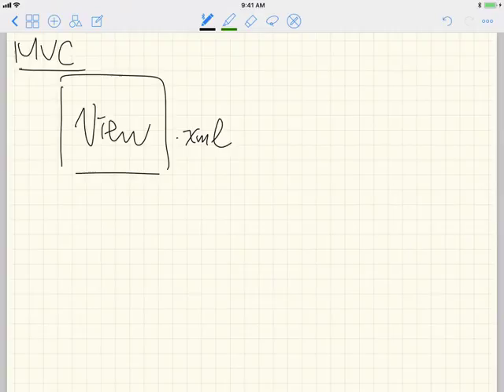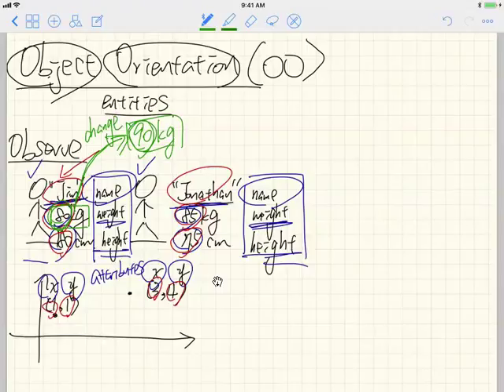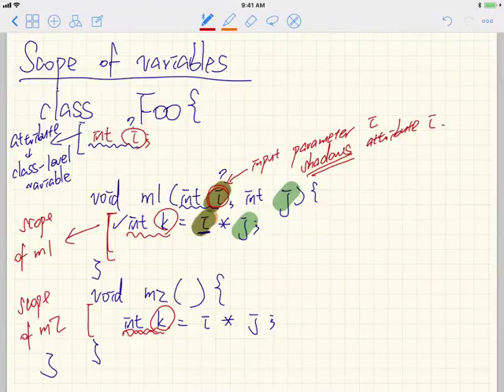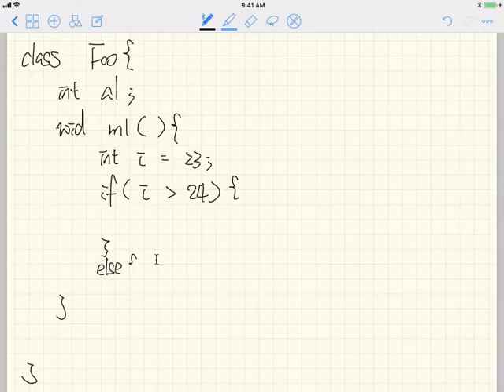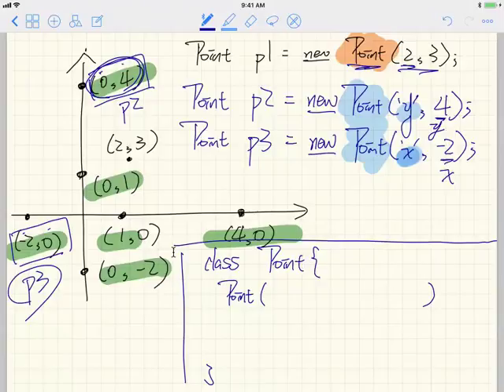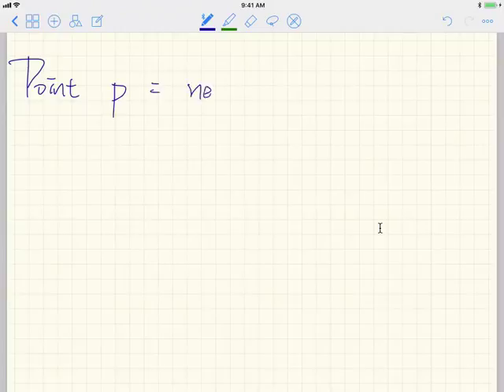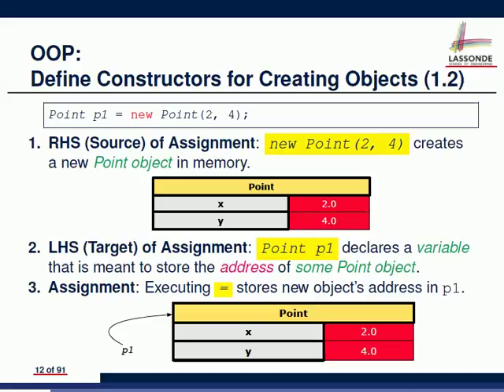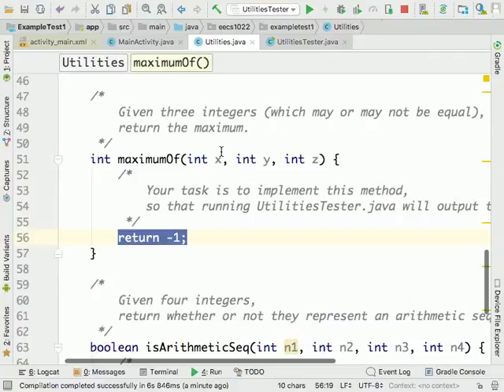EECS1022 2018 01 29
- Object Orientation